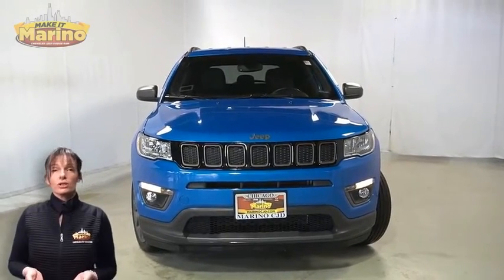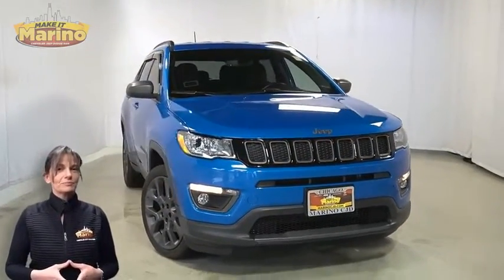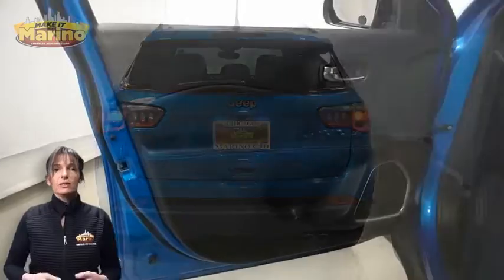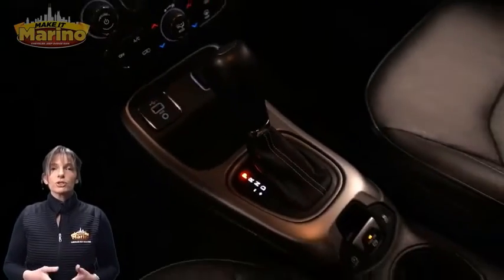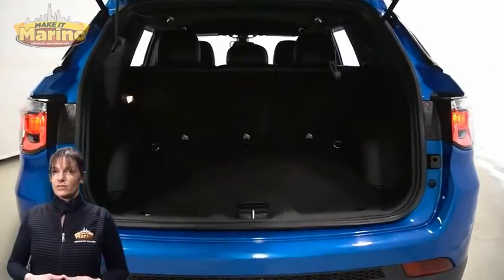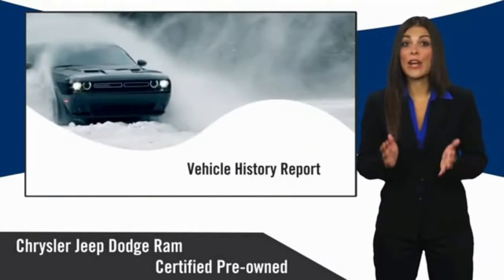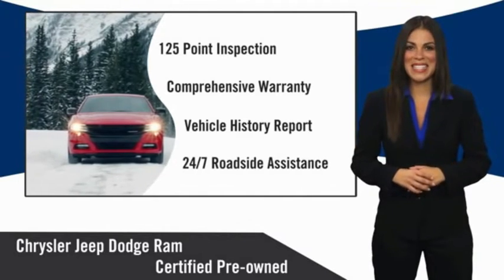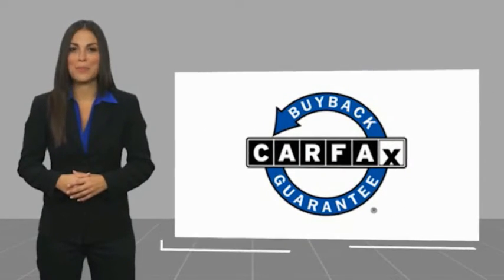2021 Jeep Compass 8284A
2021 Jeep Compass 80th Special Edition

5133 W Irving Park Rd

JEEP CERTIFIED!!  7 YEAR-100,000 MILE WARRANTY!!  STILL UNDER FACTORY BUMPER TO BUMPER AND POWERTRAIN WARRANTY!!  ONE OWNER!!  ACCIDENT FREE CARFAX REPORT!!!  HEATED FRONT SEATS!!  HEATED STEERING WHEEL!!  POWER LIFTGATE!!  19 INCH ALUMINUM WHEELS!!  8.4 INCH TOUCH SCREEN DISPLAY!!  NAVIGATION!!  REAR BACKUP CAMERA!!  APPLE CARPLAY!!  GOOGLE ANDROID AUTO!!  REMOTE START SYSTEM!!  INTEGRATED VOICE COMMAND WITH BLUETOOTH!!  SIRIUSXM RADIO!!  STEERING WHEEL MOUNTED AUDIO CONTROLS!!  ELECTRONIC STABILITY CONTROL!!  POWER LOCKS!!  POWER WINDOWS!! brbrFCA US Certified Pre-Owned Details:brbr  * 125 Point Inspectionbr  * Limited Warranty: 3 Month/3,000 Mile (whichever comes first) after new car warranty expires or from certified purchase datebr  * Roadside Assistancebr  * Transferable Warrantybr  * Vehicle Historybr  * Includes First Day Rental, Car Rental Allowance, and Trip Interruption Benefits. SiriusXM 3 month trial subscriptionbr  * Warranty Deductible: $100br  * Powertrain Limited Warranty: 84 Month/100,000 Mile (whichever comes first) from original in-service date